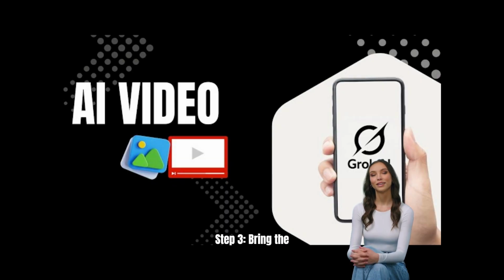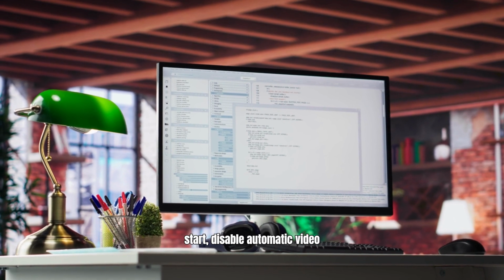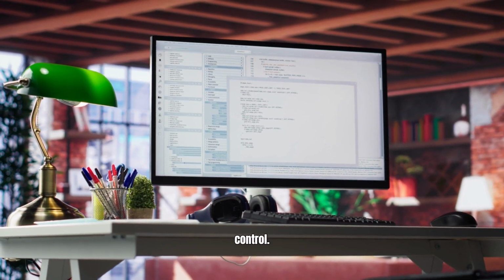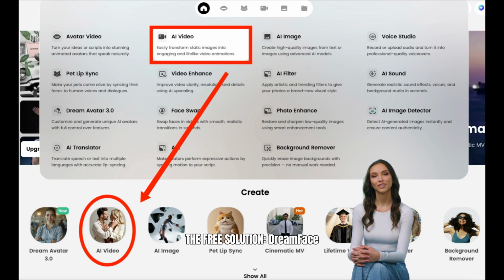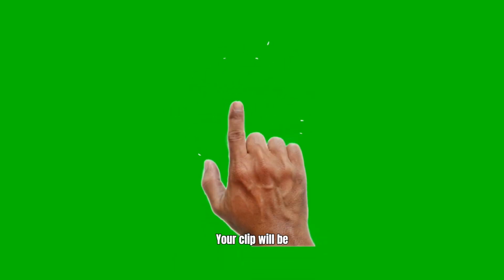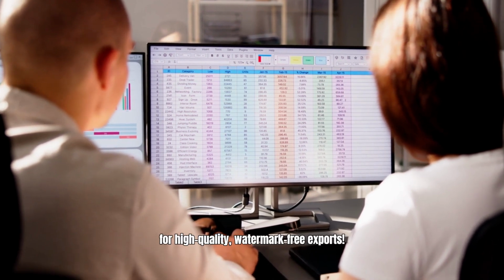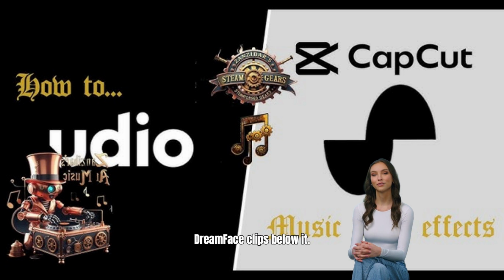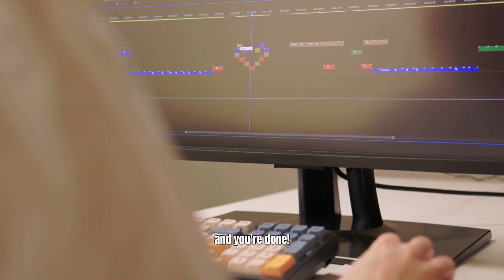FAST & FREE: Grok AI's Music Video Workflow That Blows Midjourney Away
Are you ready to create stunning, full-length music videos without spending a dime? In this complete tutorial, I reveal the unlimited and 100% free Grok AI Music Video Workflow that you can start using today!

We'll dive deep into how to leverage Grok AI to generate consistent, high-quality video footage tailored perfectly to your music's rhythm and lyrics. This is the ultimate guide to creating professional content using the power of AI.

In this video, you will learn:

How to get started with Grok AI for video generation.

The "unlimited" trick to generating full-length video clips.

Tips for creating cinematic and consistent visuals.

The complete workflow from prompt to final render.

🔗 Resources Mentioned:

Grok AI Access: [Link to Grok AI or X/relevant platform]

Music used in this video: [Link to the music artist/track]